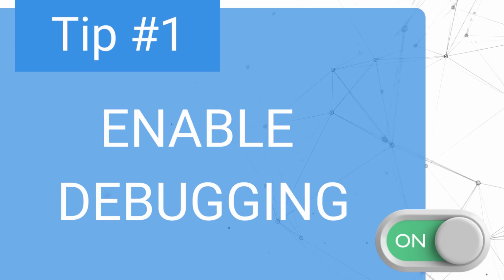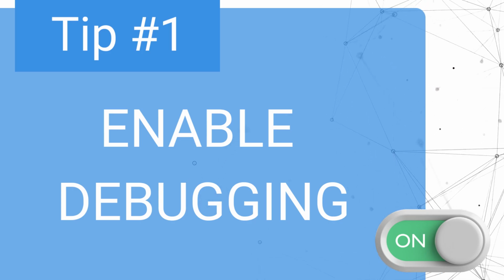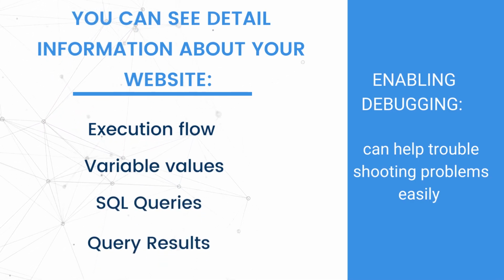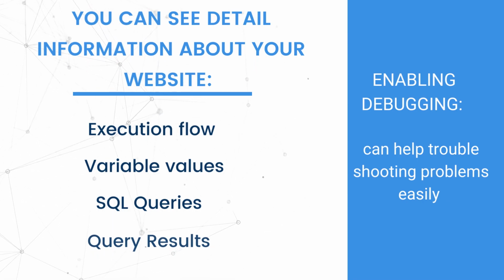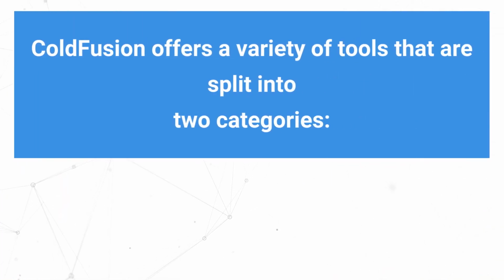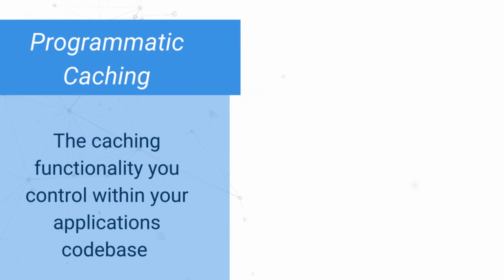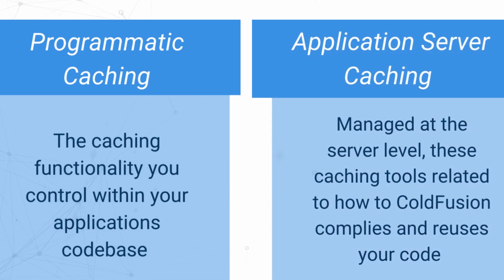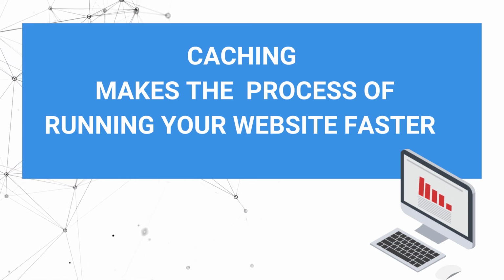ColdFusion Tips You Should Be Using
Ready to elevate your ColdFusion game? 🚀 Look no further! In this must-watch YouTube video, we unveil a treasure trove of invaluable tips and tricks every ColdFusion website owner should use.

 Whether you're a seasoned ColdFusion developer or just getting started, our video promises to equip you with the essential knowledge to create robust, high-performing websites that leave a lasting impression on your users.

Hostek is a leading provider of managed server solutions for businesses ranging from small to enterprise, since 1998.